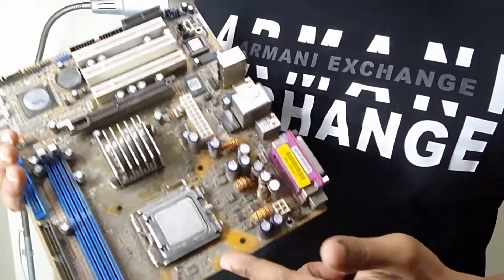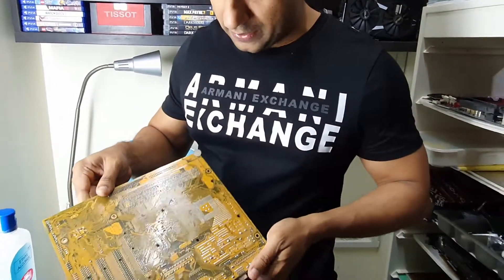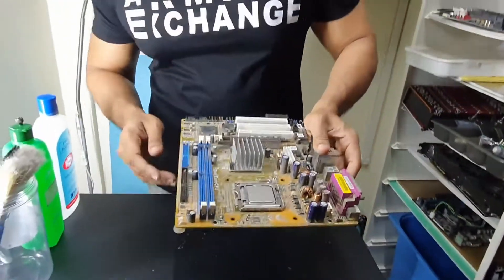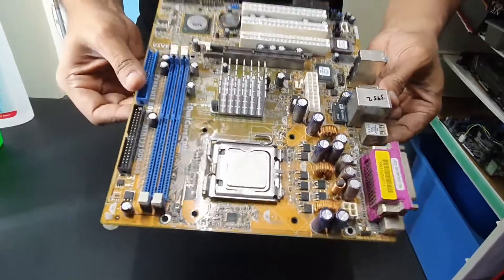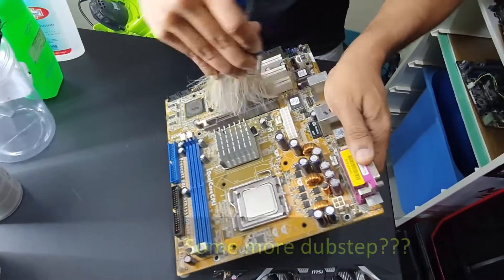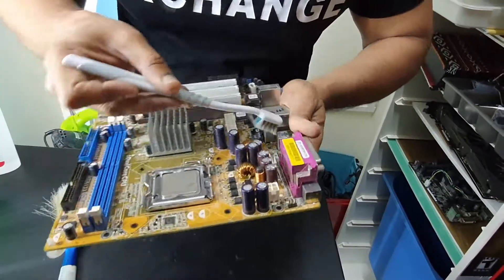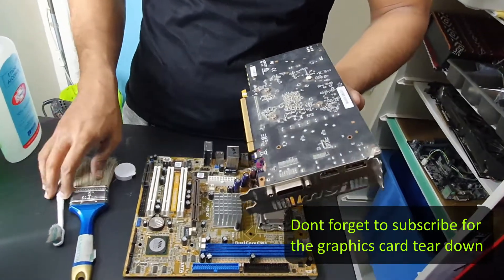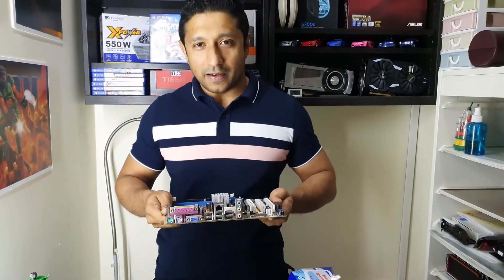How to maintain and clean your motherboard? The best practices and Computer basic knowledge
This is part 2 of a two part video about cleaning a dusty motherboard. Watch the first part if you haven't already.
This is 2 Far Tech motherboard cleaning and methodology.
As promised, we show how we can clean PC motherboard at home. We use simple tools so that you can do this at home with some special care. We also talk about the Dos and Don'ts in handling your motherboard.
Remember, each used motherboard we receive undergoes our special care to ensure it performs and lasts.
Watch the video to learn our tricks and know how we take care of our business.